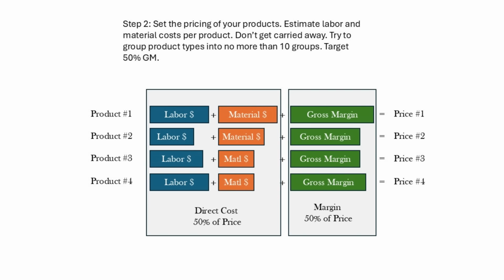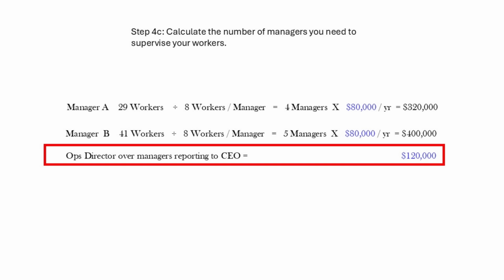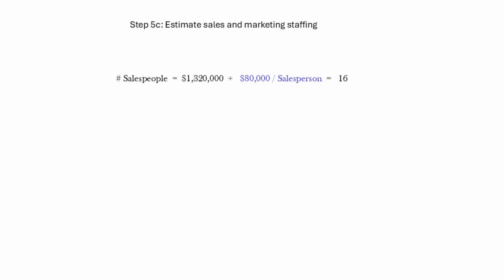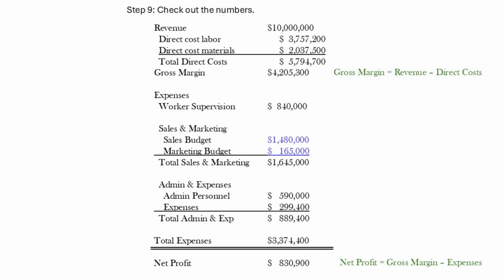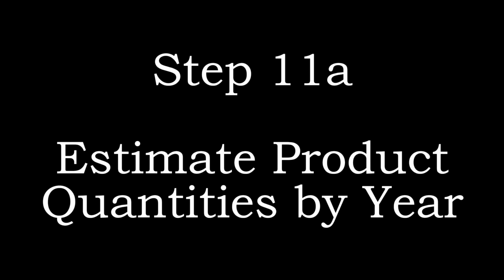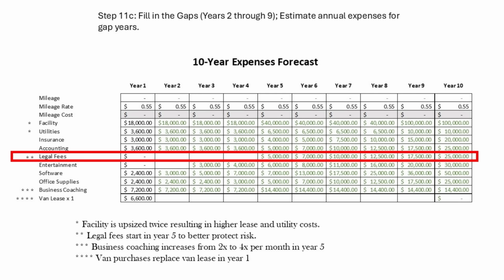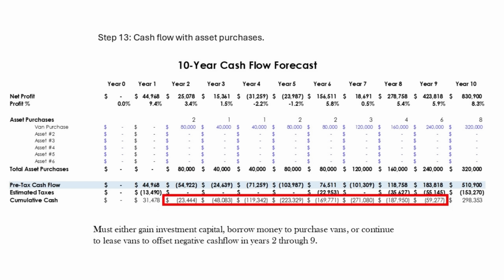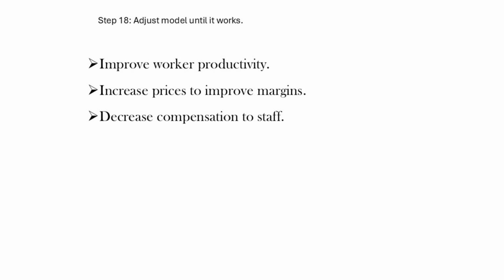How to Price, Plan, and Scale Your Business to $10M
Small business owners start with the best of intentions and at some point, they stall out. The reason for this stall is that they don't know how to scale. If they simply take on more customers, they get too busy, drop balls, and run out of money.

In this video, I will give a step-by-step approach to scaling a $500k/year small business into a $10M/year business.

You will see what your multi-million-dollar business will look like... and you will learn how to get there from where you are today.

The Problem

Most small business owners get to a certain level and then they experience pain if they grow beyond that level.

The Cause

The cause of the growth pain is a shortage of cash.

The Wrong Solutions

Wrong solution #1: Business owners will do the work themselves because they can't afford to hire help.

Wrong solution #2: Business owners will gain more clients thinking increased revenue will solve cash flow problems.

Wrong solution #3: Small business owners attempt to stay small to avoid the pain.

The Right Solution

In this video, you will start from the end, review where you are today, and then fill in the gaps.  Here is the step-by-step process.

Step #1: Envision your company 10-years from today at the size you want it to be.

Step #2: List products or product categories with costs and gross margin... target 50% gross margin.

Step #3: Estimate the quantities of each product to achieve target revenue.

Step #4: Create the operations department you need based on product quantities.

Step #5: Estimate sales and marketing costs to achieve target revenue.

Step #6: Build the administration staff for the large version of your company.

Step #7: Estimate the expense budget for the large version of your company.

Step #8: Estimate non-labor direct costs.

Step #9: Create profit and loss statement for the large version of your company.

Step #10: Review your profit and loss statement for your current company.

Step #11: Fill in the gap years 2 through 9.

Step #12: Project profit and loss for each year 1 through 10.

Step #13: Estimate cash flow with asset purchases.

Step #14: Estimate cash flow with cash shifts.

Step #15: Adjust the model until it works.

This 12-minute video goes through these steps rather rapidly. If you want help creating a scaling plan for your business, please set up a no-cost discovery session with me.

You can also check out other services that I offer